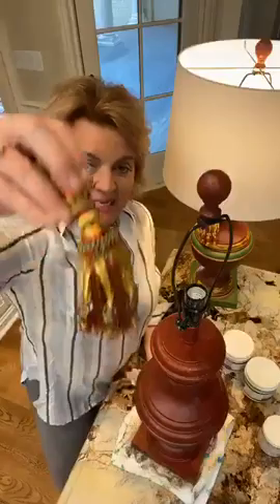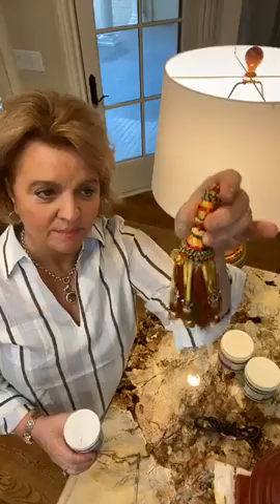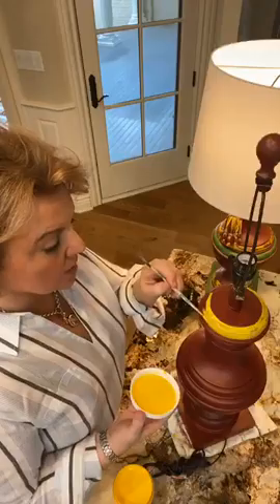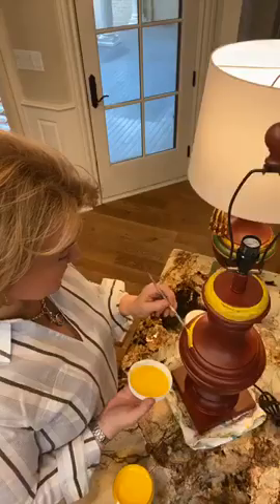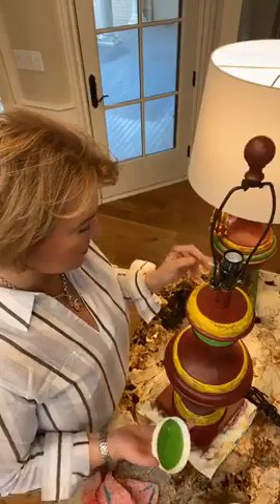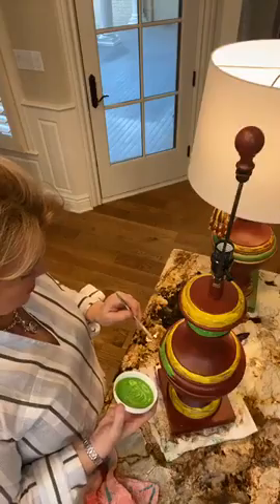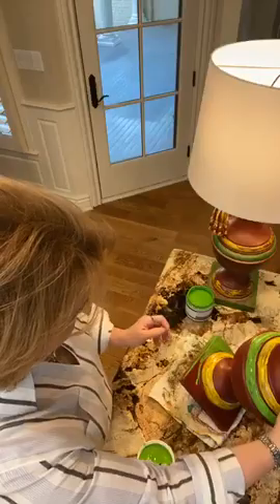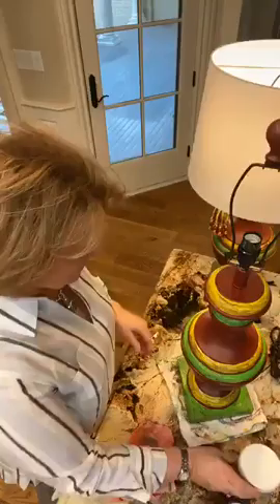How to Make Over a Lamp for a Creative Update Using ALL IN ONE PAINT!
Hey DIYers! Today Paula takes on a DIY lamp project that would be easy for you to recreate and use in your own home! Can't find a lamp that you love? Repurpose your own and turn it into the highlight of your favorite space!

Easy Tutorial on How to Paint Cabinets & Furniture using ALL-IN-ONE Paint Heirloom Traditions Paint.